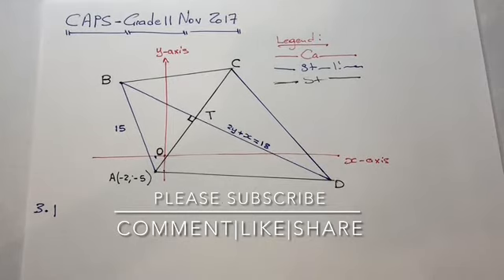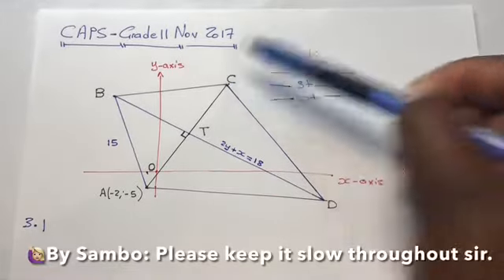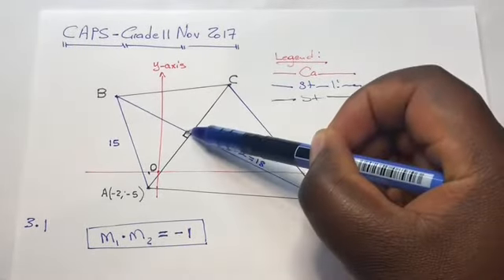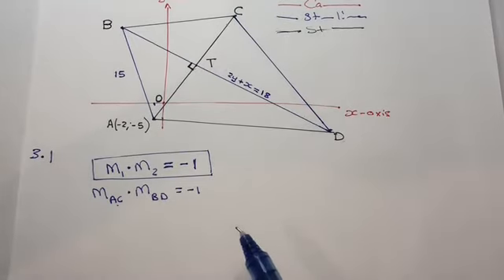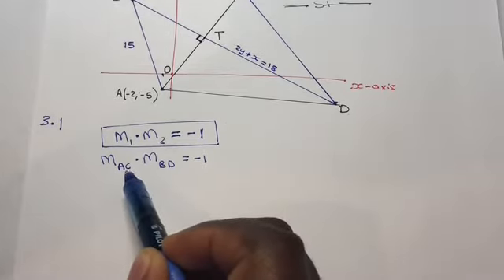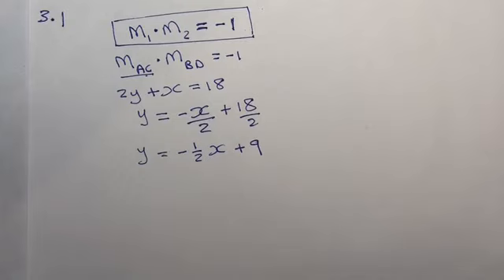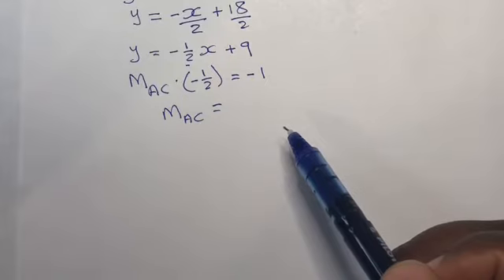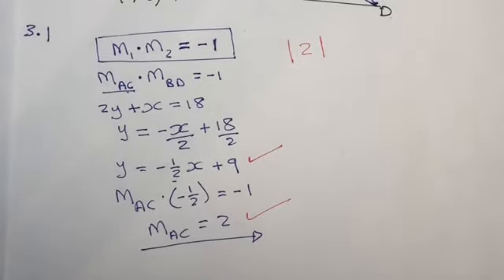Grd11 | 3.1 Calculating the gradient of perpendicular segment. Watch A student solving exam paper